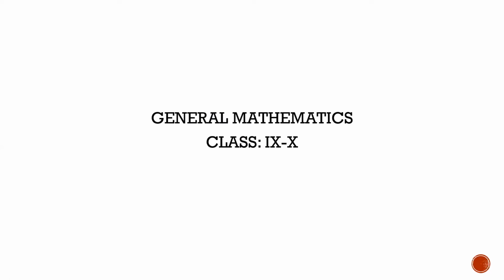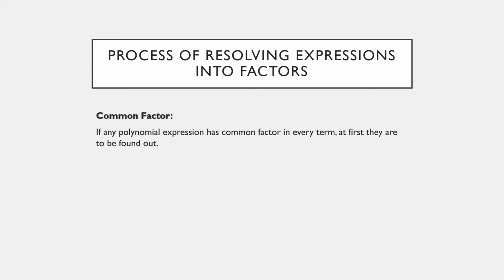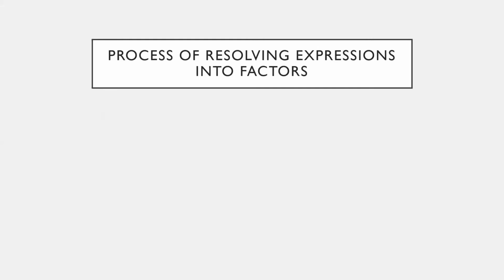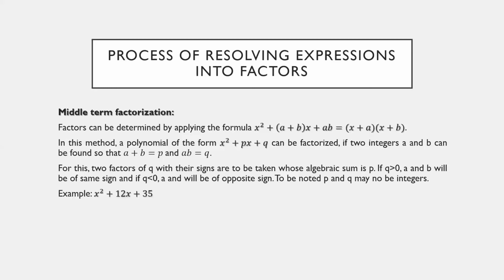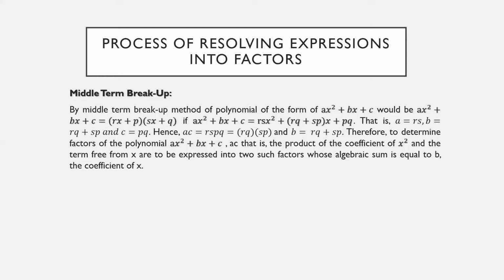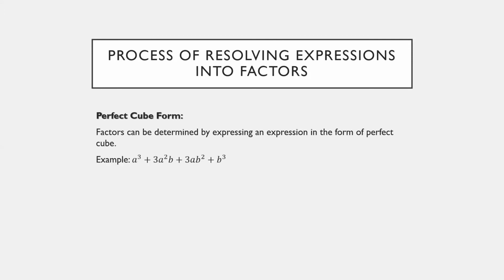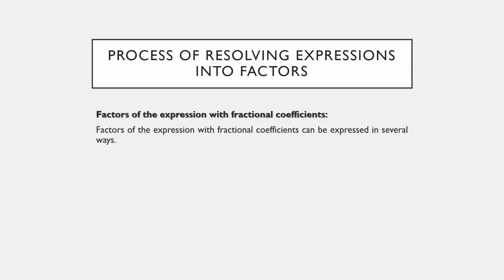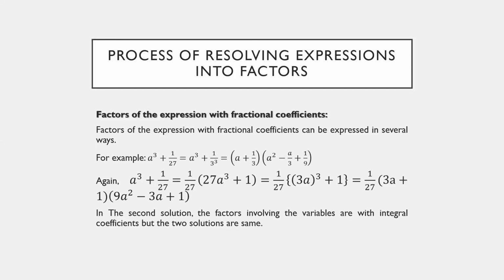Exercise: 3.3 lecture: 1 of General Maths for class- IX & X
This is the first lecture of 2 lecture series of exercise 3.3 of the general mathematics for class 9 and 10